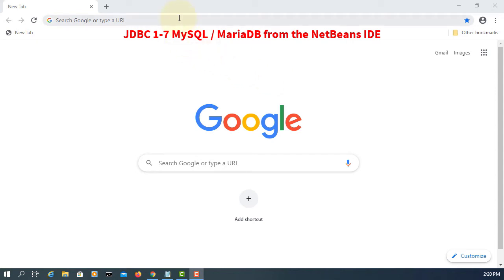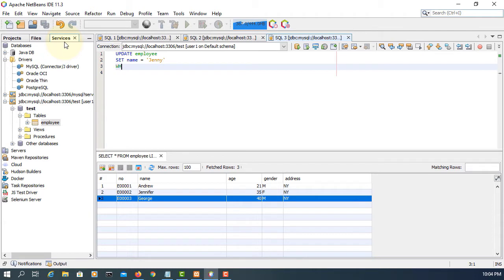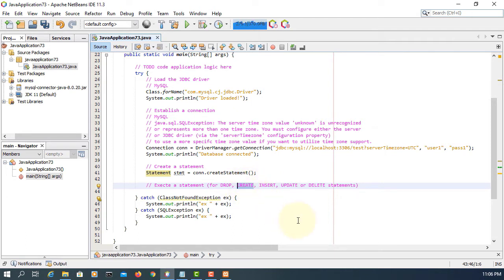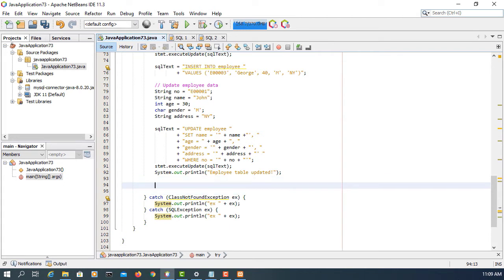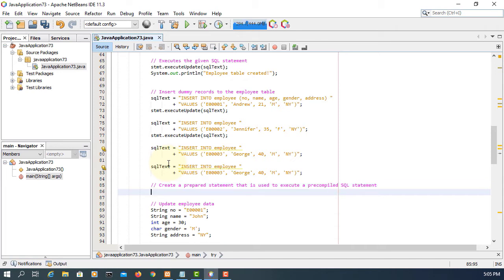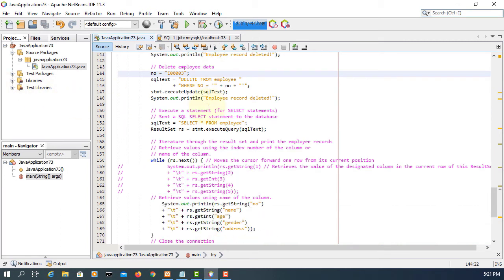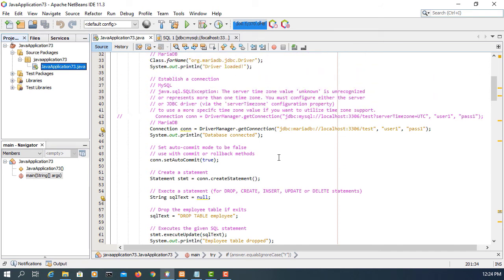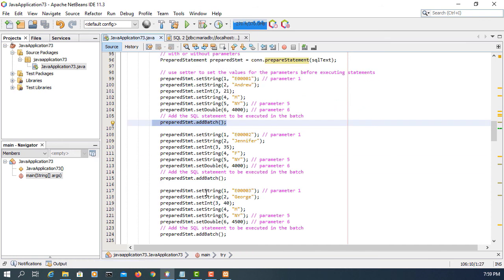Java Tutorial 91 - Java Database Connectivity (JDBC) 1/7 ~ 7/7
JDBC 1-7 MySQL / MariaDB from the NetBeans IDE

In this tutorial, I will show you how to install XAMPP 7.4.6 for the NetBeans IDE 11.3 on Windows 10 x64. Then I will demonstrate how to work with MariaDB or MySQL in NetBeans IDE.

JDBC 2-7 Connecting to a MySQL / MariaDB Database

In this tutorial, I will show you how to develop database applications using SQL and Java for MariaDB or MySQL in NetBeans IDE.

JDBC 3-7 Running an SQL Script

In this tutorial, I will show you how to develop database applications using SQL and Java for MySQL in NetBeans IDE.

JDBC 4-7 Connecting to a MariaDB Database

In this tutorial, I will show you how to develop database applications using SQL and Java for MariaDB instead of MySQL in the NetBeans IDE.

JDBC 5-7 PreparedStatement

In this tutorial, I will show you how to use PreparedStatement. A PreparedStatement interface enables you to create parameterized SQL statements. The PreparedStatement interface is used to execute a precompiled SQL statement with or without parameters. It is efficient for repeated executions.

JDBC 6-7 Transactions

In this tutorial, I will show you how to use transactions. There are times when you do not want one statement to take effect unless another one completes. When a connection is created, it is in auto-commit mode. This means that each SQL statement is treated as a transaction and is automatically committed right after it is executed. After the auto-commit mode is disabled, no SQL statements are committed until you call the method commit explicitly.

JDBC 7-7 Batch Processing

In this tutorial, I will show you how to use batch updates. When you want to group a set of statements (INSERT, UPDATE or DELETE) and execute them at once this mechanism is known as a batch update. After adding the required SQL statements using the addBatch() method, you can execute a batch using the executeBatch() method of the Statement interface. You may process batch updates inside transactions. In this way, you can execute the batch of SQL statements then commit or rollback the transactions.